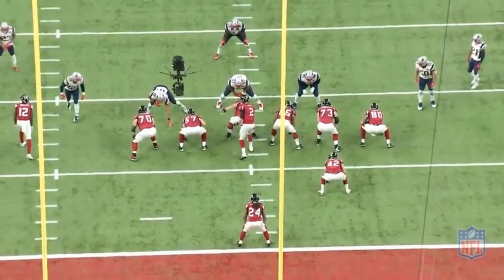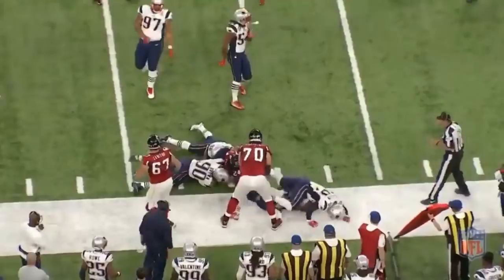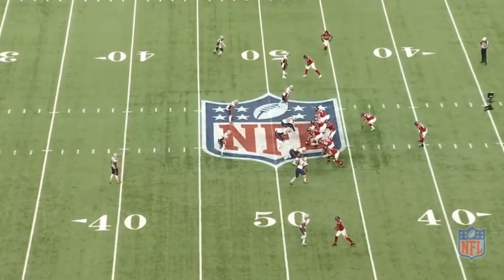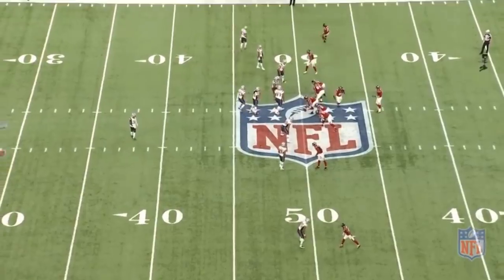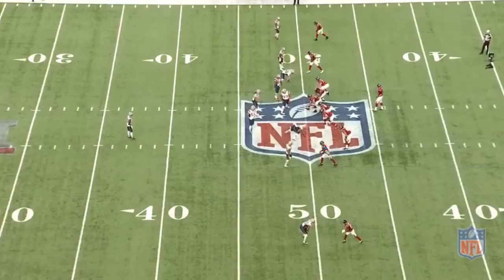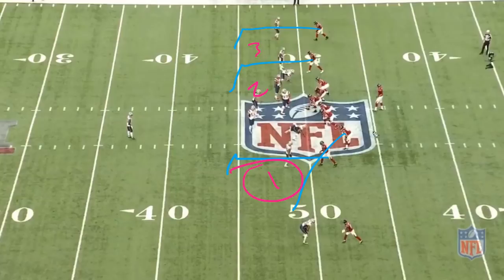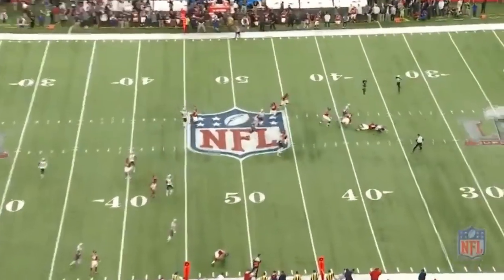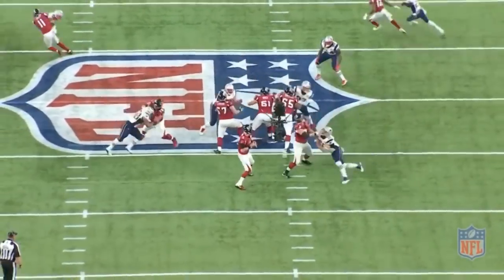Kyle Shanahan as an Offensive Play-Caller Starting a Super Bowl